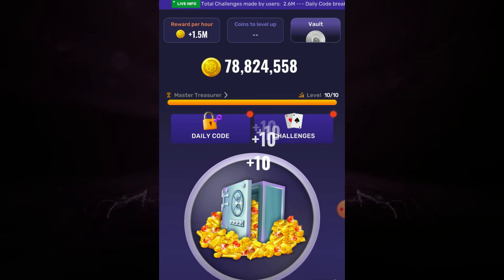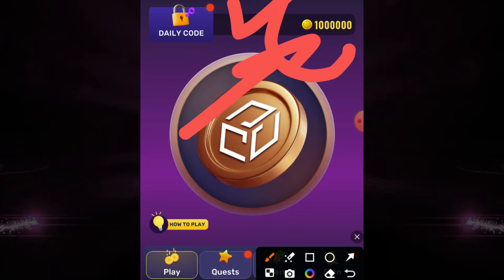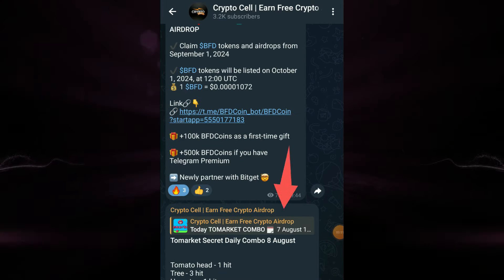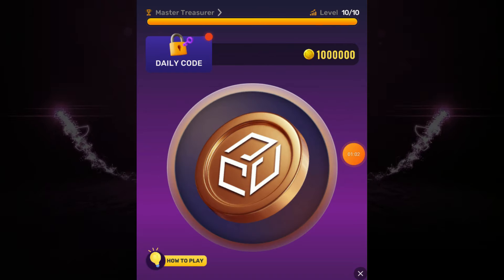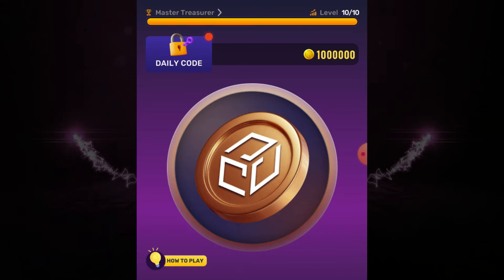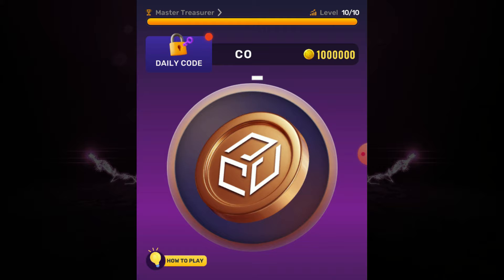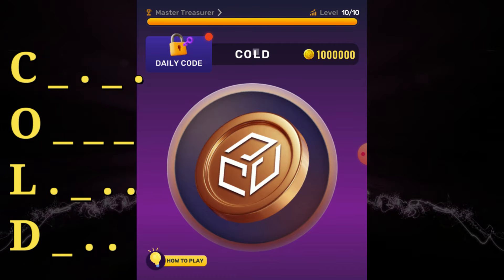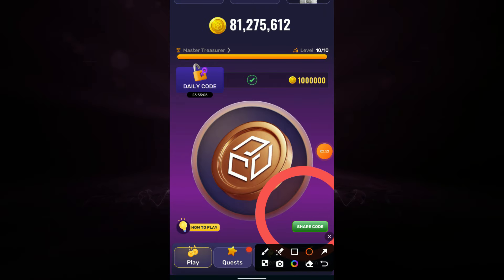Treasure Tapper Daily Code Today 9 August | Telegram Tap Tap $TREZ Bot Airdrop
Treasure Tapper Combo,
treasure tapper Daily Code Today,
Treasure Tapper,
Treasure Tapper Daily Code,
Treasure Tapper Code,
9 August Treasure Tapper Code,
9 August Treasure Tapper Daily Code,